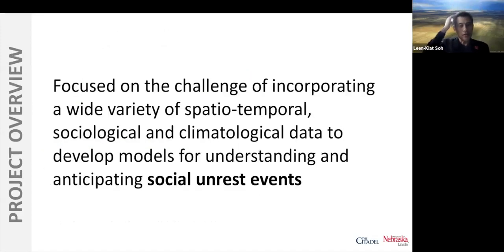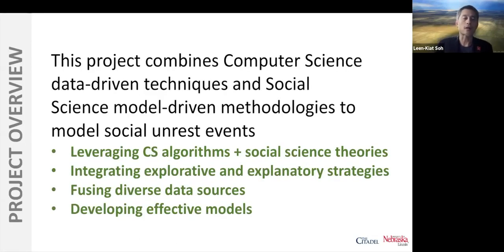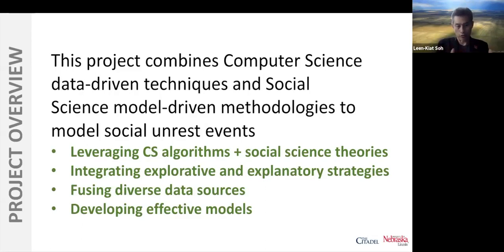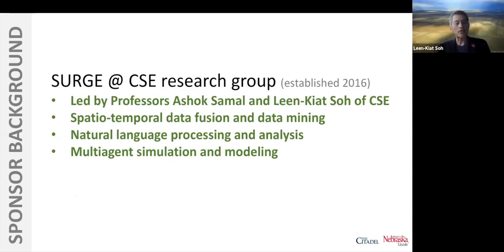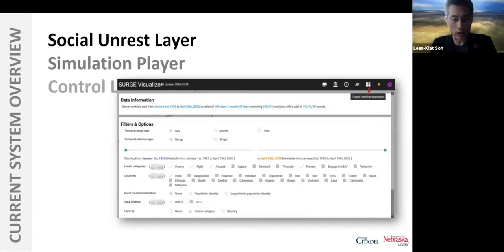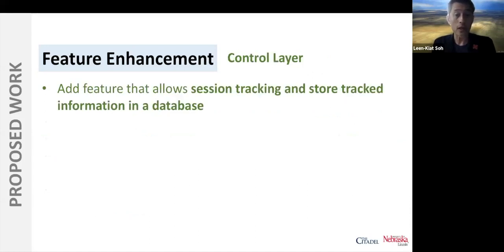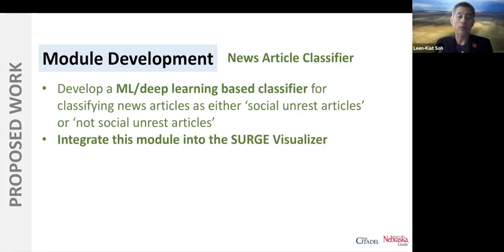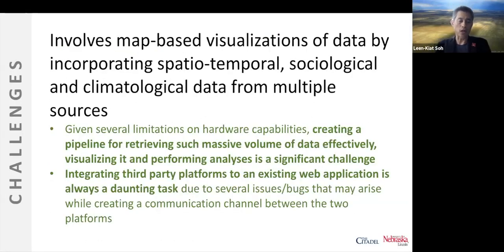UNL CSE Soh-Samal Project Pitch